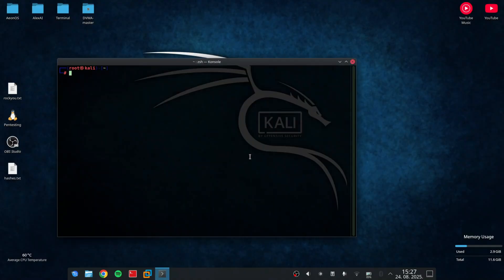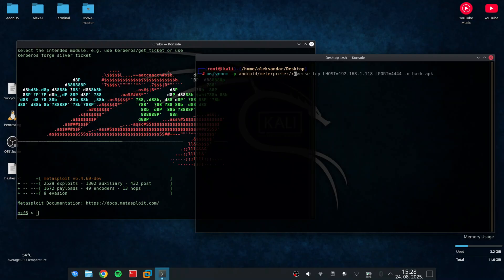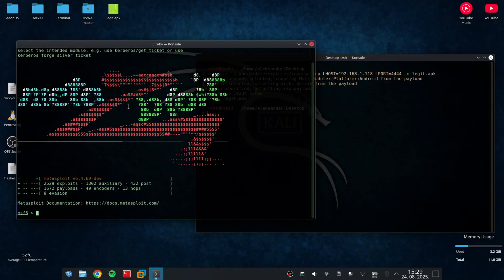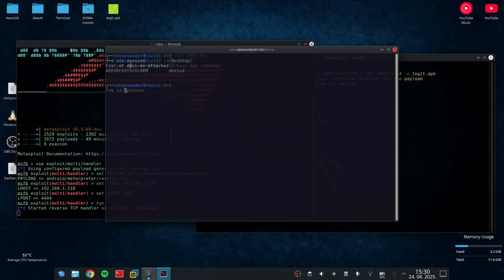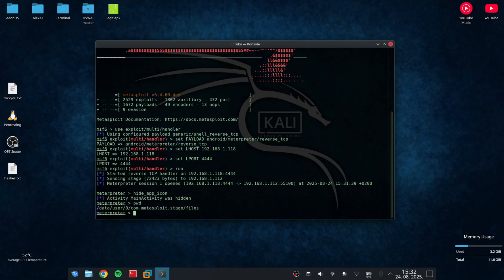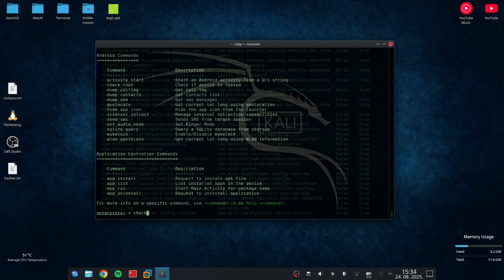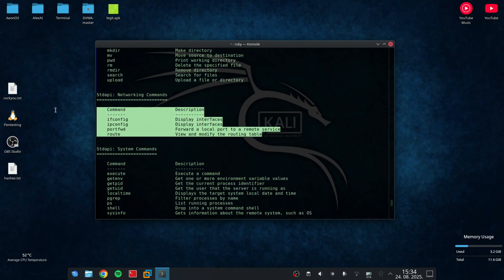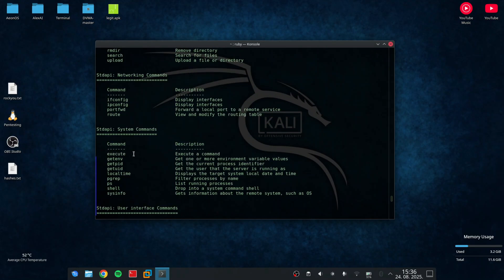Hacking Android with Metasploit | Full Beginner Tutorial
In this tutorial, I’ll show you how penetration testers ethically test Android devices using Metasploit.

0:00 Intro & Disclaimer
1:39 Generating the payload with msfvenom
3:00 Setting up the Metasploit listener (msfconsole)
4:30 Establishing the Meterpreter session
4:53 Exploring the session safely
7:54 Ethical hacking reminder & Outro

🔑 What you’ll learn in this video:

How ethical hackers use msfvenom to generate payloads

Setting up msfconsole for Android penetration testing

Understanding how Meterpreter sessions work

Why ethical hacking is important for cybersecurity

If you’re interested in cybersecurity, penetration testing, or ethical hacking, make sure to like this video, subscribe, and drop your questions in the comments - I may cover them in future tutorials!

Discord: Join our FREE chatting community to discuss hacking, Zero-Days, and more!